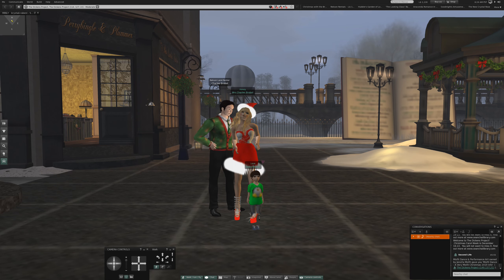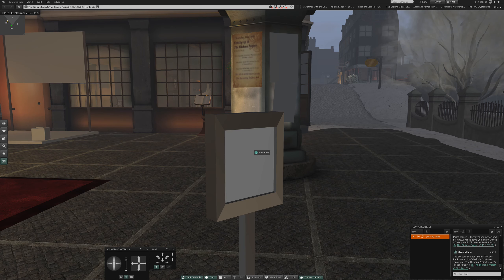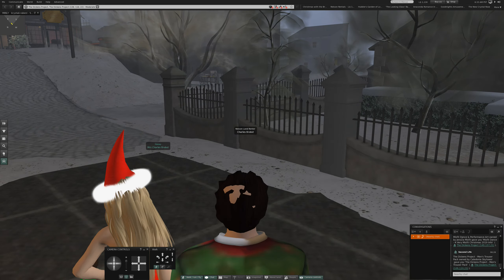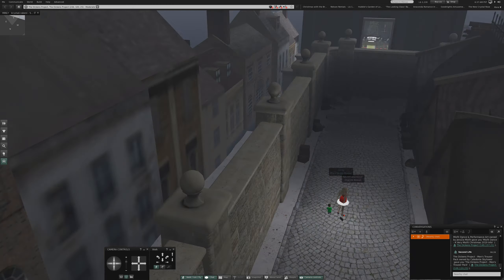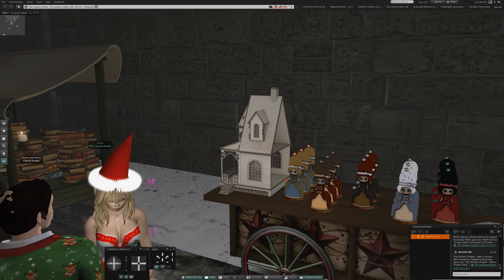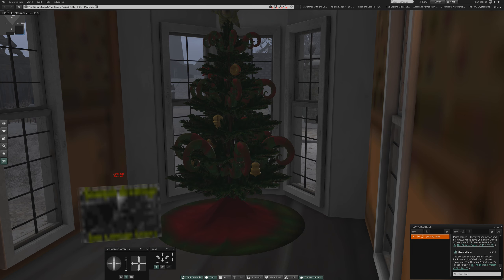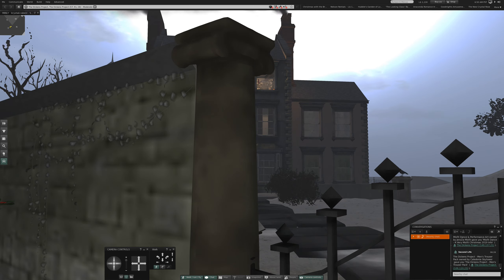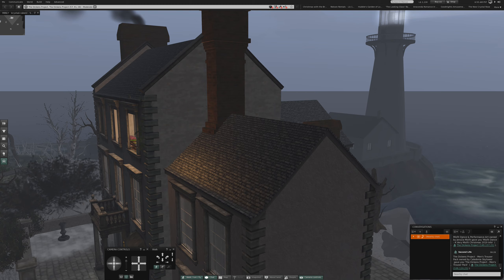The Dickens Project in Second Life